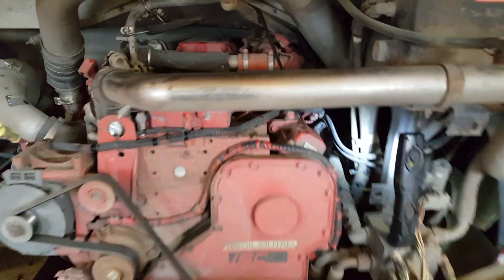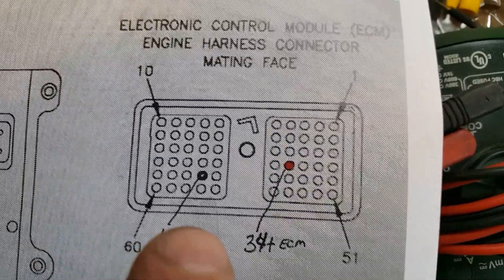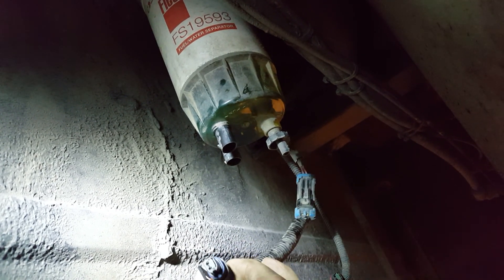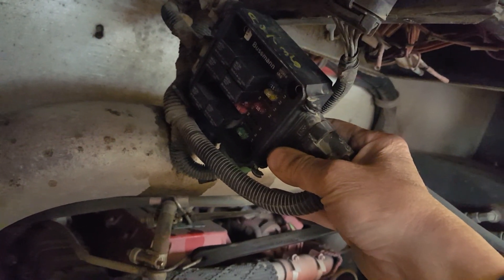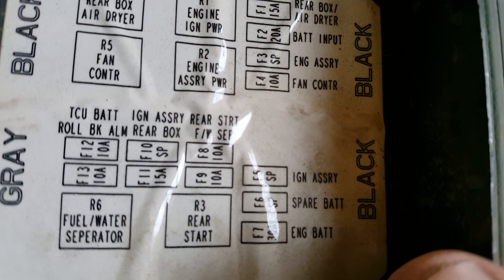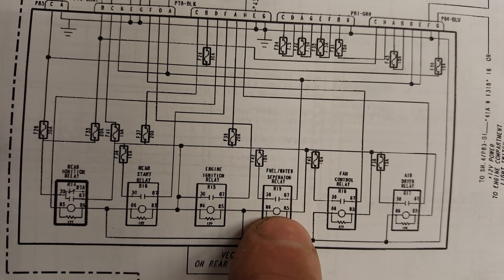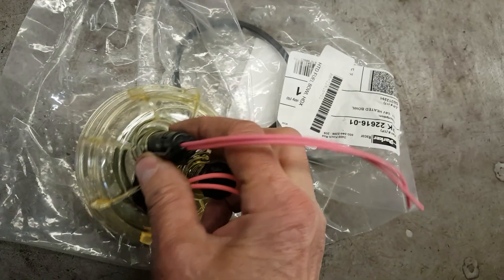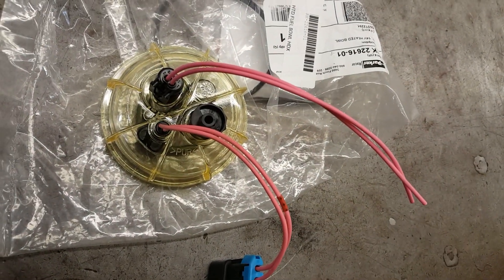2009 Cummins ISC Water in Fuel Code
This is a wiring problem that has caused a water in fuel engine code.